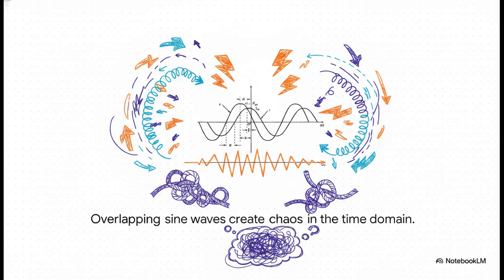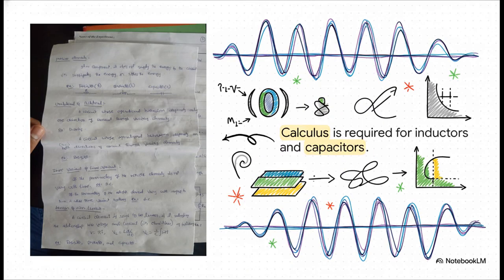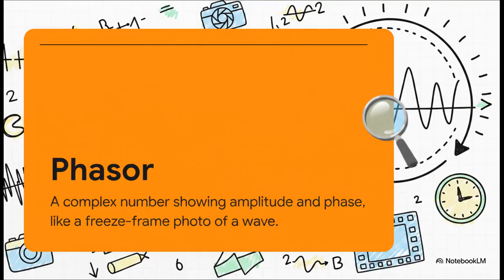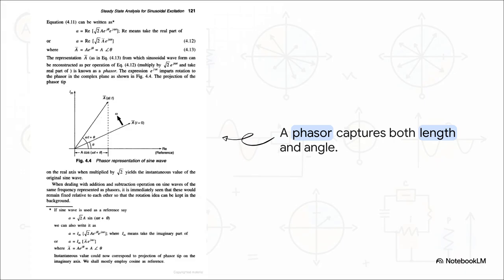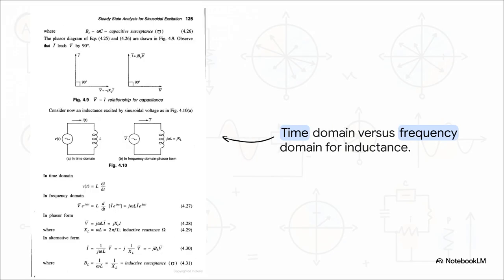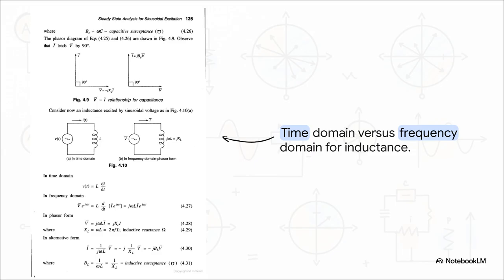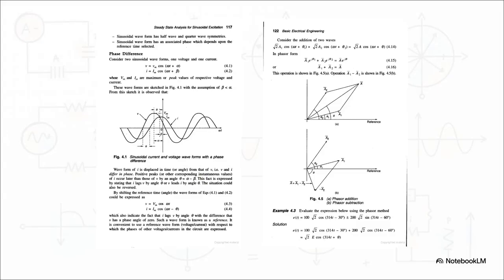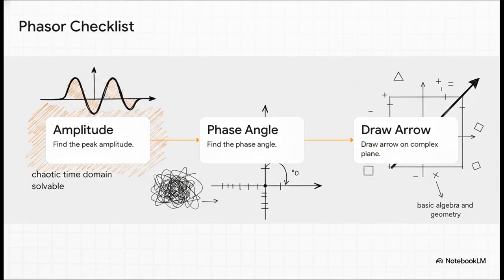Phasor Representation: The Mathematical Shortcut for AC Circuits 📈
Imagine trying to solve AC circuit problems using only trigonometry and calculus. It gets complicated very quickly. Phasor representation is the mathematical shortcut that turns these difficult differential equations into simple algebra, allowing engineers to analyze complex systems with ease.

At its core, a phasor is a rotating vector that represents a sinusoidal waveform. Since the frequency of a power system is usually constant, we do not need to track the entire wave over time. Instead, we use a phasor to capture the two most important pieces of information: how big the signal is and where it starts.

What you will learn in this breakdown:

 From Time to Phasors: How we transform a time-domain wave like $v(t) = V_m \sin(\omega t + \phi)$ into a simple polar form like $V = V_m \angle \phi$.
 Rotating Vectors: Visualizing how a phasor rotates at a constant angular velocity, where its vertical projection at any moment gives the instantaneous value of the wave.
 The Power of Complex Numbers: How phasors allow us to use the complex plane to add and subtract voltages and currents as if they were simple vectors.
 Phase Relationships: Using phasors to instantly see if a current is leading or lagging the voltage, which is the secret to understanding inductors and capacitors.

Why this matters:

Without phasors, calculating the total impedance of a circuit or the power factor of a motor would be a nightmare of trig identities. Phasors provide a clear, visual map of what is happening in an AC system. They are the primary language used in power system analysis, signal processing, and telecommunications.

Which form do you find easier to use for calculations: the Polar form or the Rectangular form?